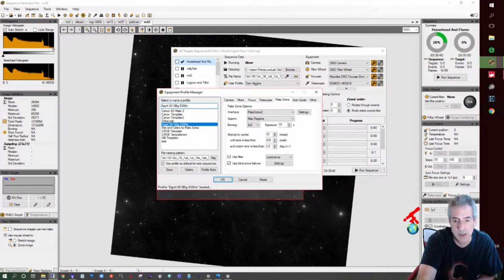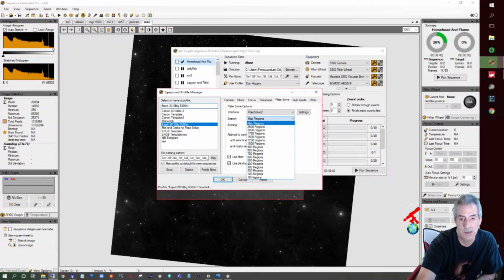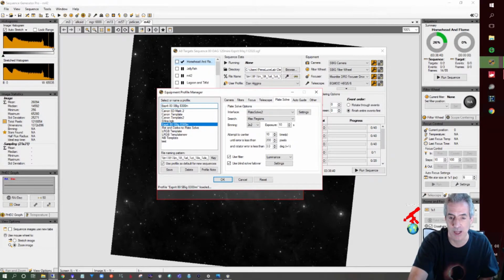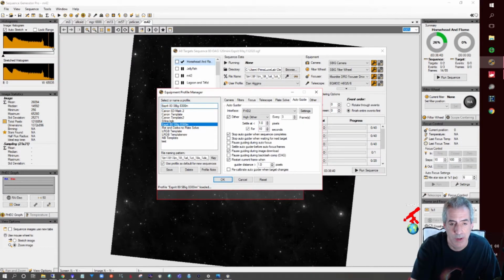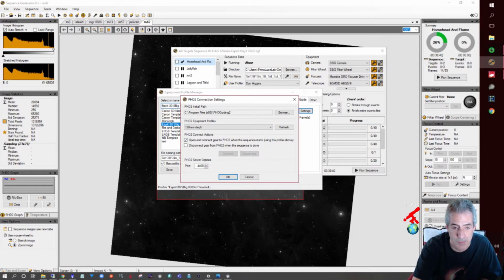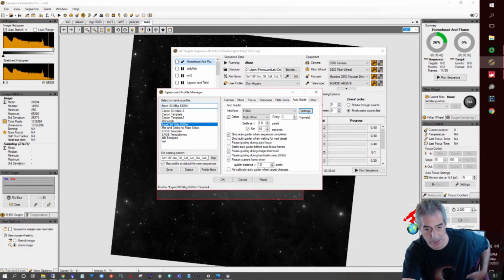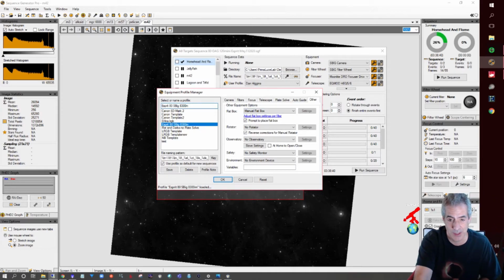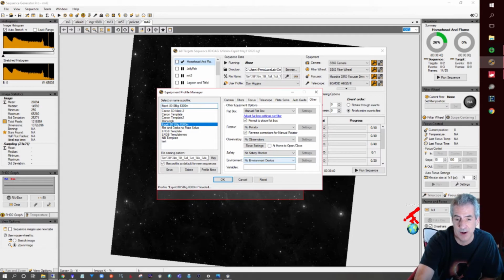Sequence Generator Pro: The Equipment Profile Manager Part 2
A brief overview of the Plate Solve, Auto Guide and the Other Tabs